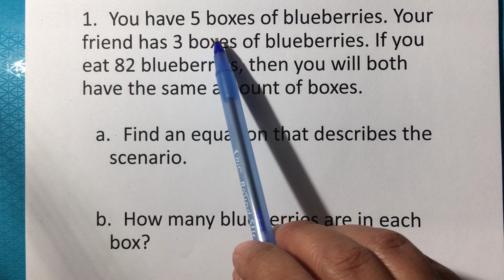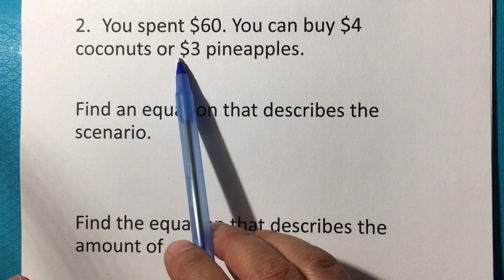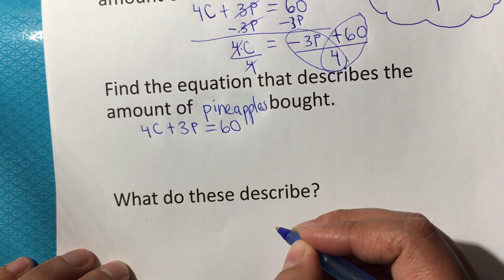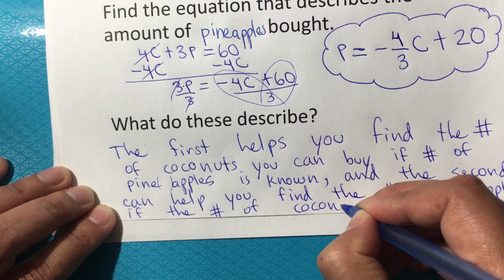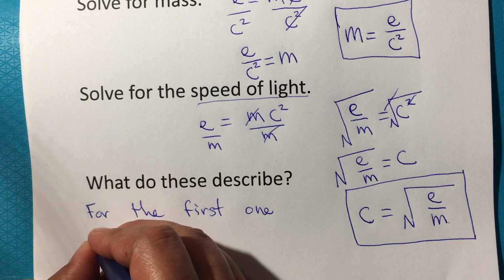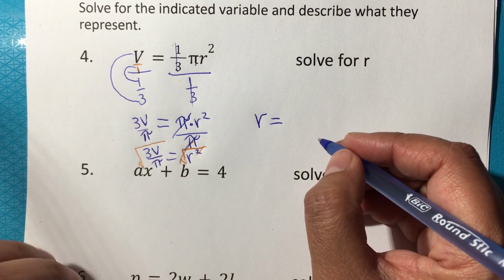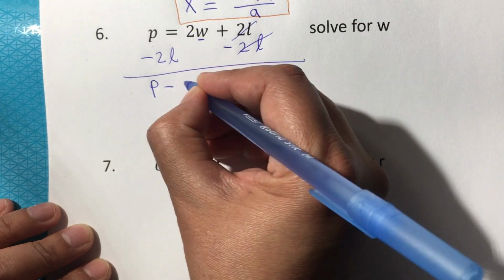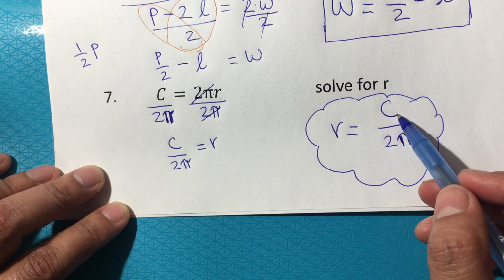4.10 Manipulating Formulas (Solving in terms of variables)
Students will be able to manipulate formulas to solve for a variable and describe its meaning.